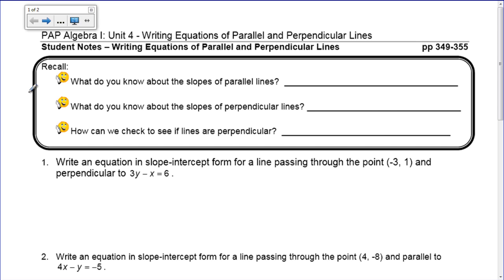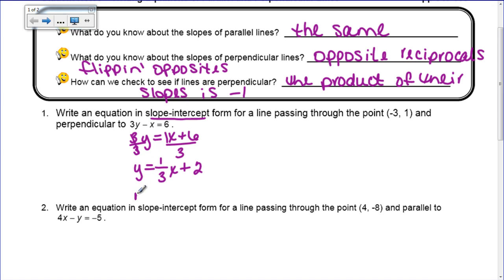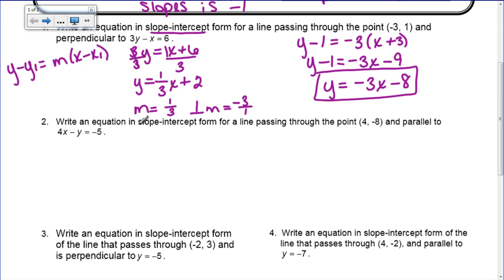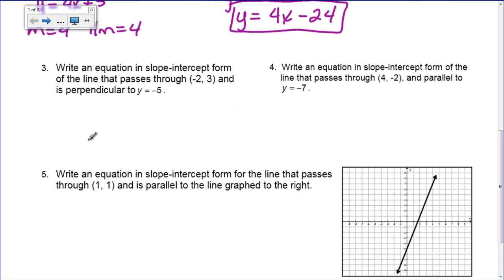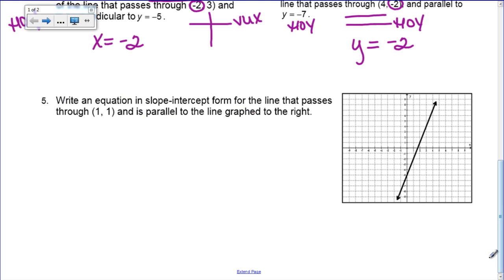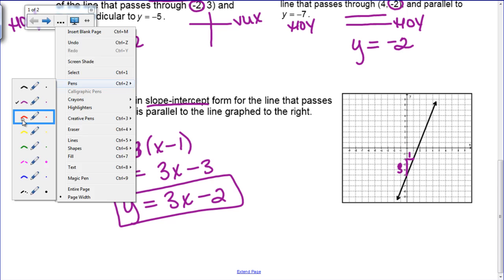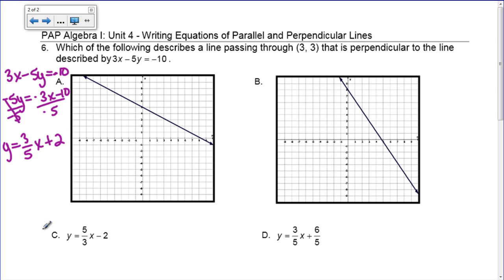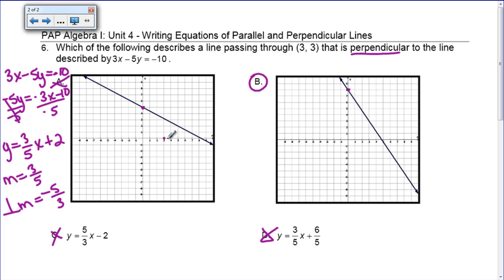Parallel & Perpendicular Lines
Writing Equations of Parallel & Perpendicular Lines